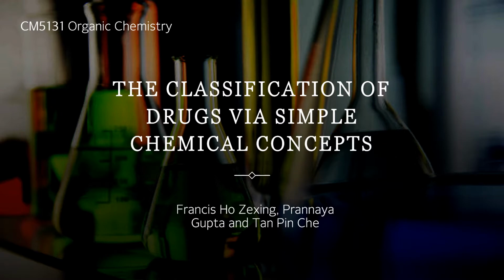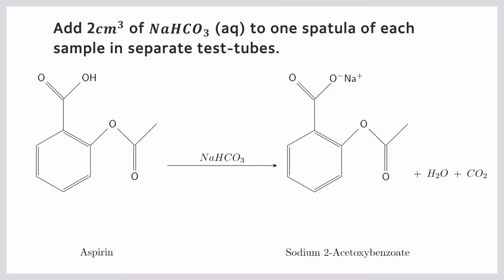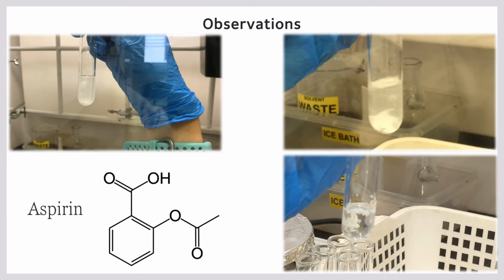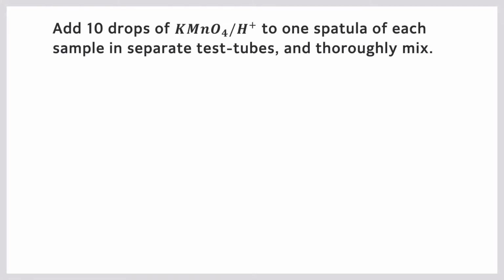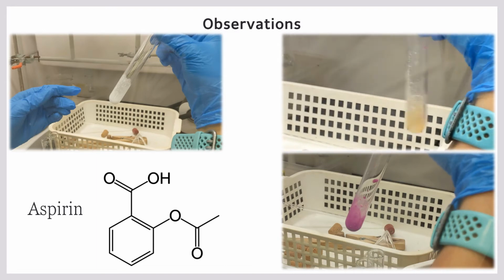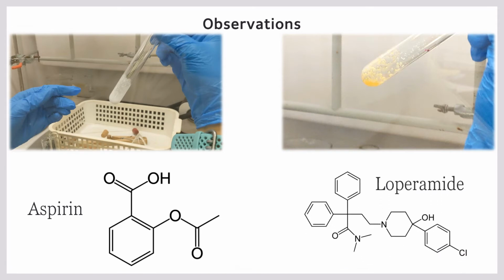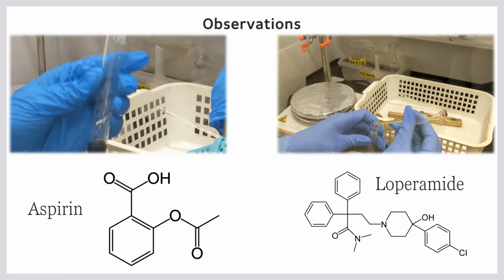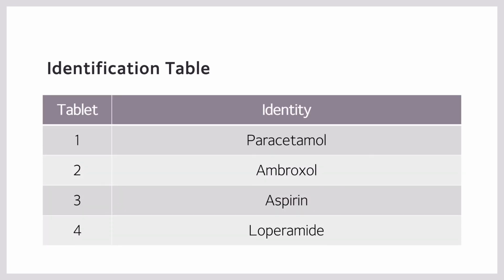CM5131 Practical 1 Video | Francis, Prannaya and Pin Che